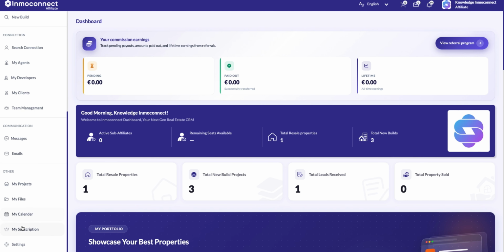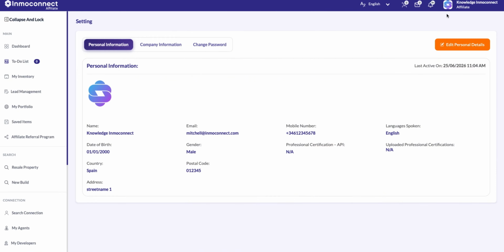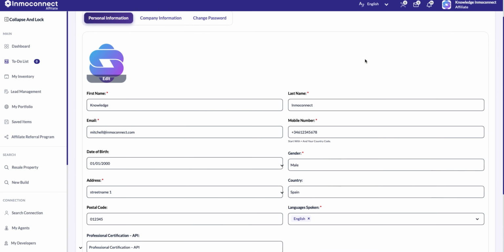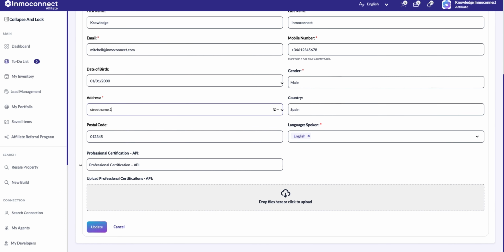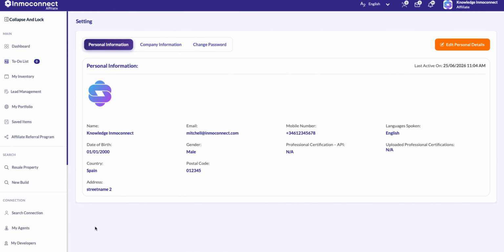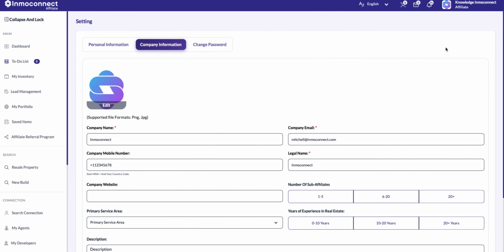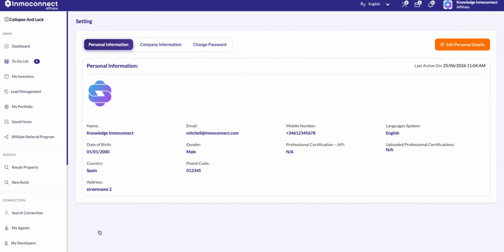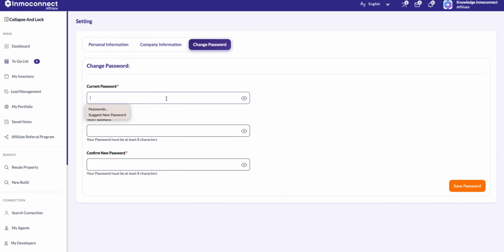How to Change Your Settings | Inmoconnect Affiliate Academy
In this video you will learn how to update your account settings in Inmoconnect.

You will see exactly how to:
• Edit your Personal Information
• Update your Company Information (for company accounts)

Managing your settings is quick and easy.